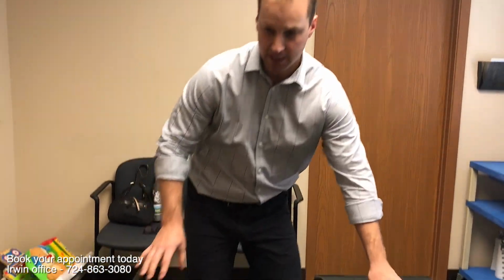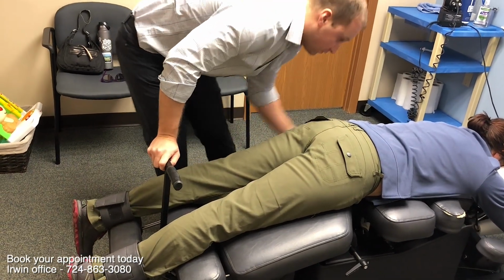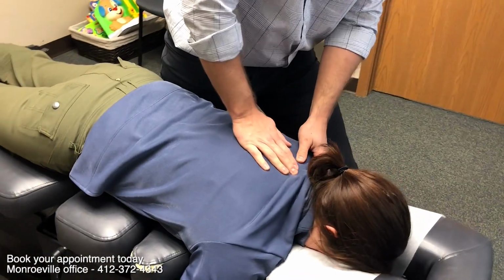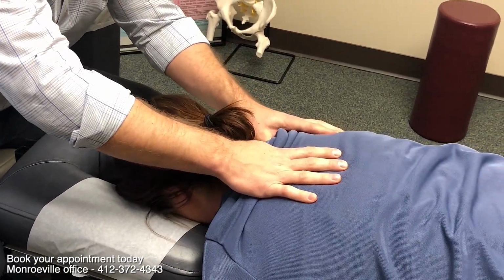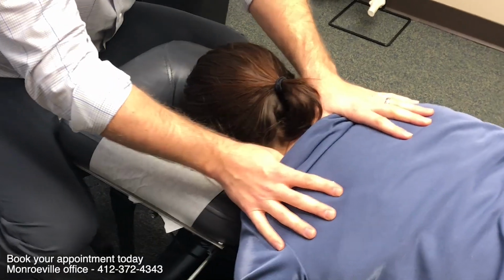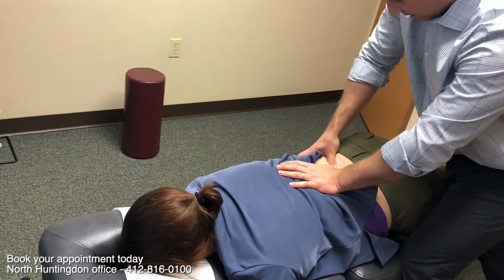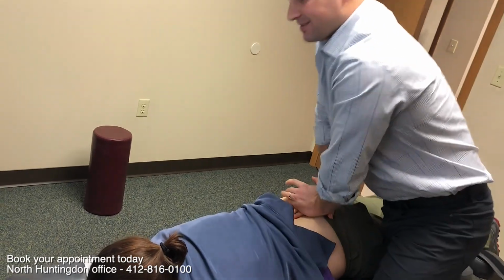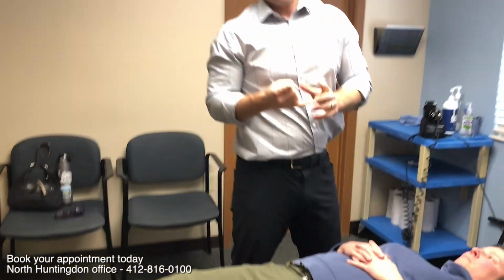Chiropractor in Irwin | Full Spine Adjustment & Soft Tissue Work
Welcome to the official Youtube channel for Kalkstein Family Chiropractic

We are a family based practise with three convenient locations in Irwin, Monroeville and N. Huntington, Pennsylvania